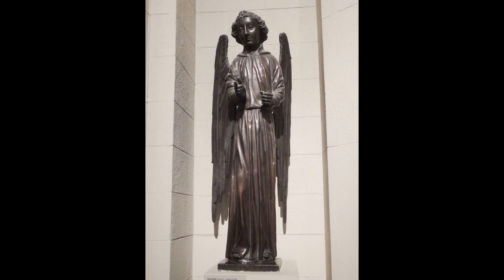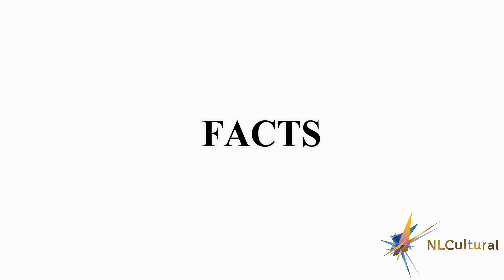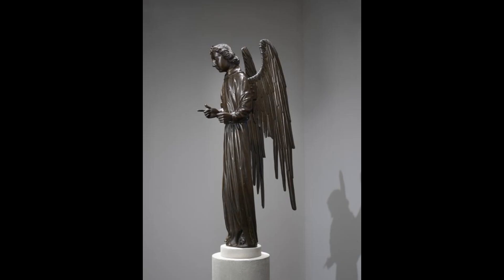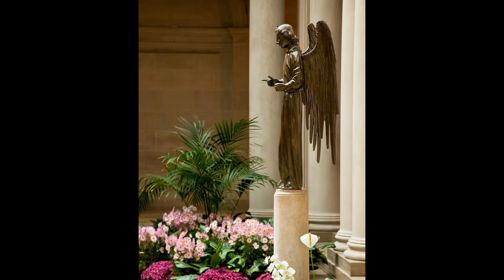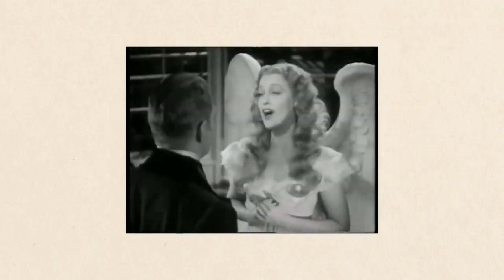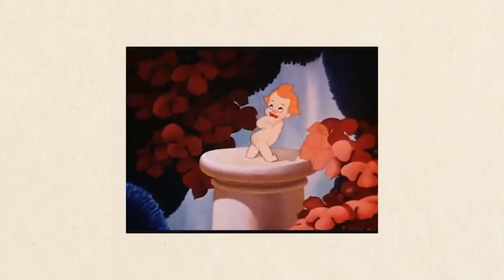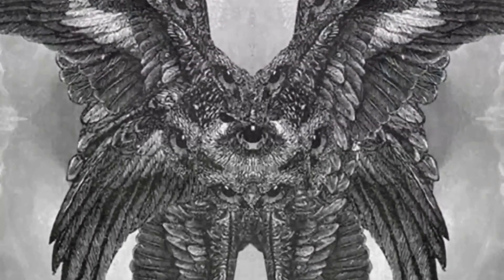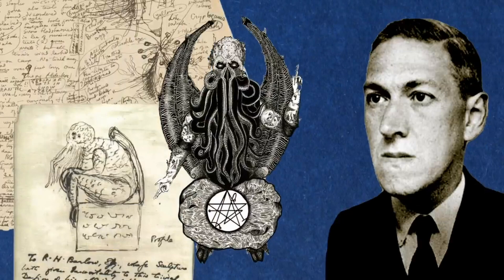Angel By Jean Barbet at The Frick Collection